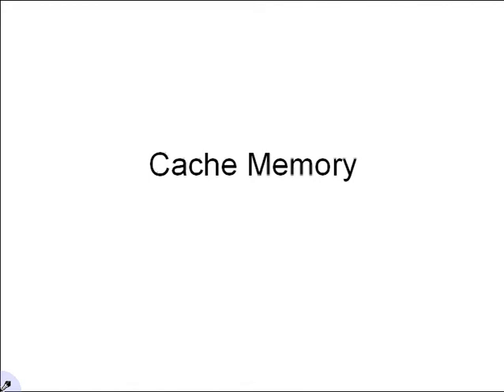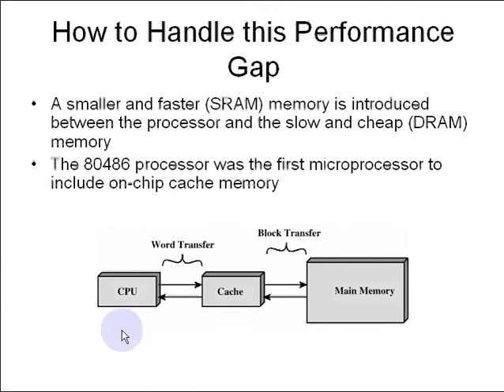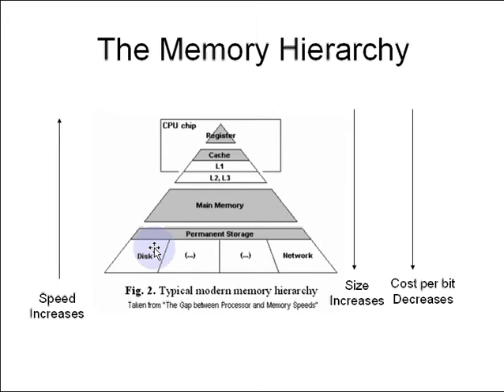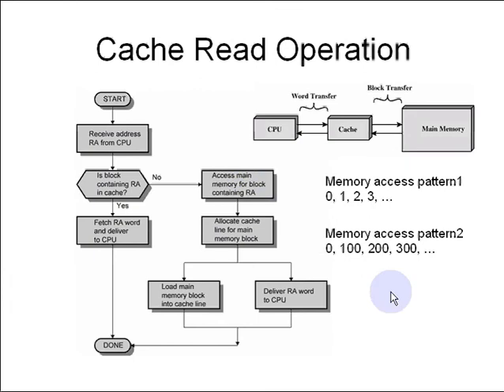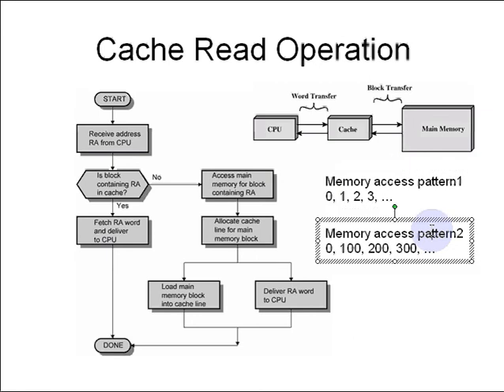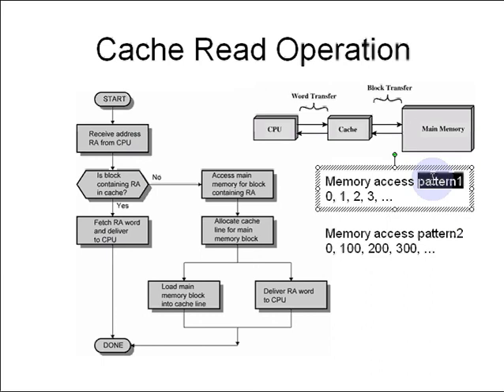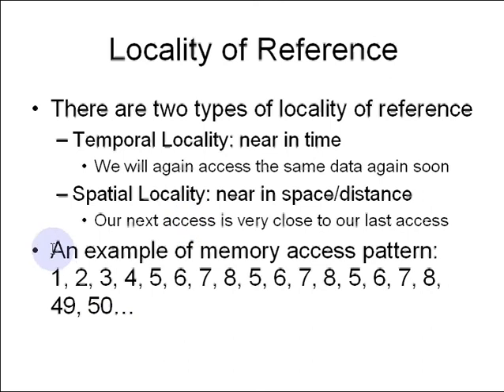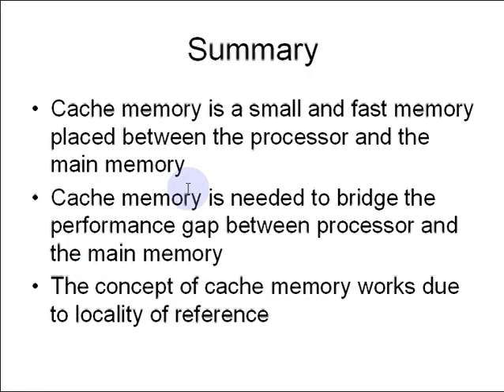Day3PM3FCVideoArupBaruahHemenBharaliNibeditaKapil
Solution for Assignment on Flipped Classroom. QEEE Workshop Pedagogy for Effective Use of ICT in Engineering Education. IIT Bombay. June-July 2014.